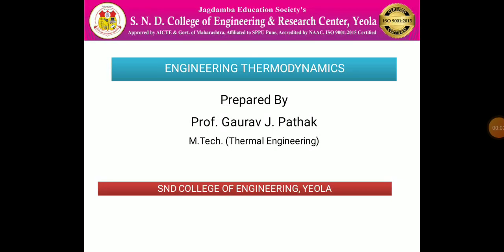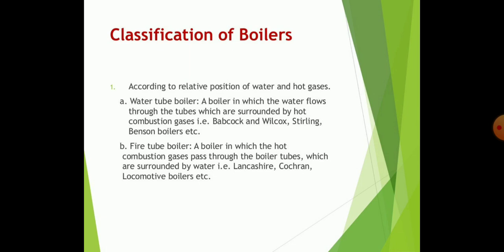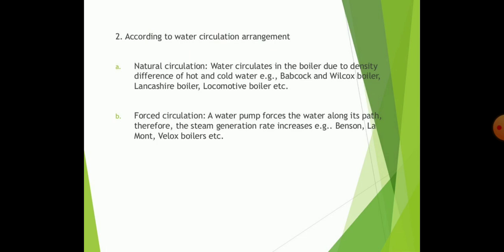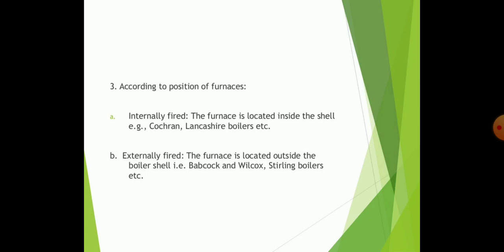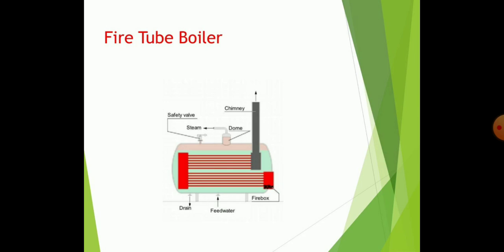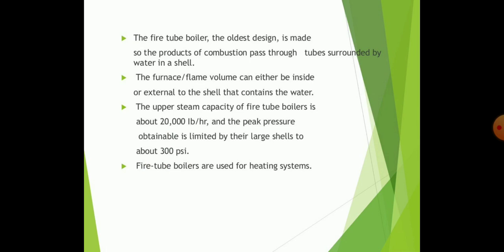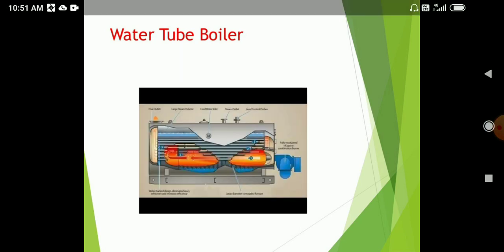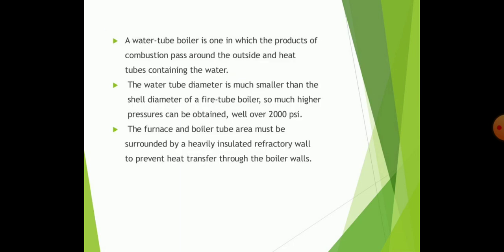Classification of boilers